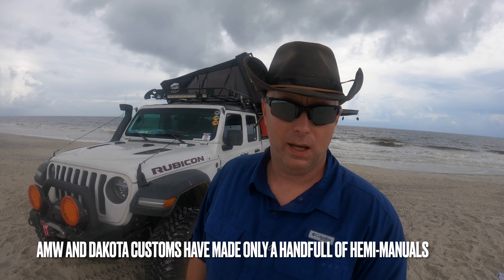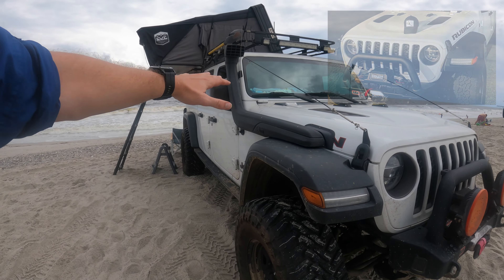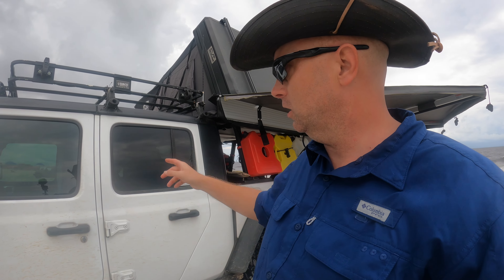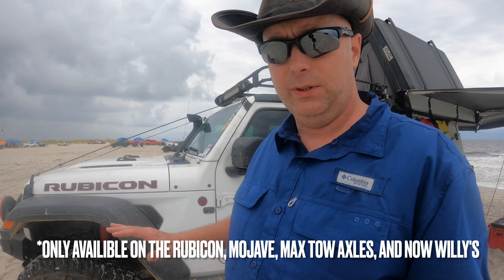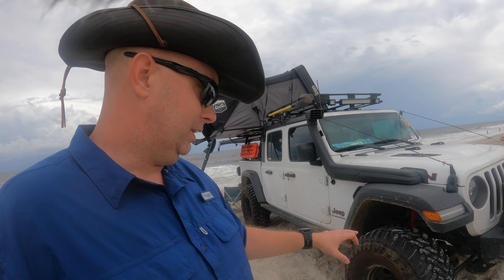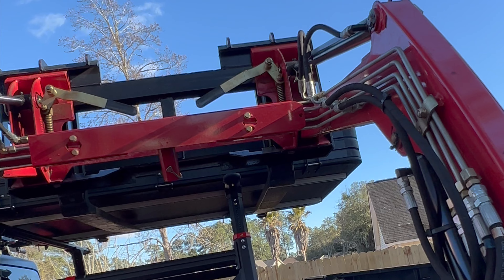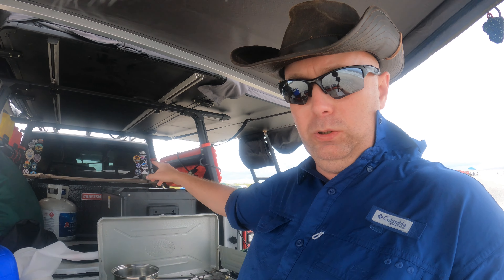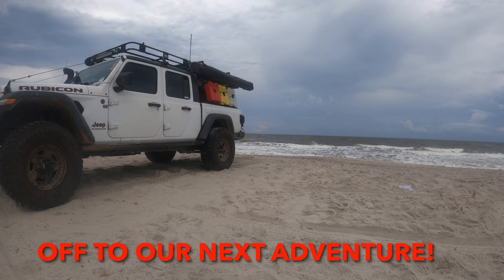Watch Before You Buy! Jeep Gladiator Review! 2 Years 60,000 Hard Miles! It's a Manual Rubicon!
For more about the gladiator check out our Install and adventure videos.  We love the outdoors as well as Tractors, tools, and trucks.

The "Experts" will tell you to steer clear of the Manual Gladiator and that you need parts and upgrades you probably don't really need.  Steering dampeners etc.  The 2020 had some issues with the launch edition, but most of those issues were worked out for the 2021, 2022, 2023 and now 2024 Jeep Gladiator.  Mine's never been back to a dealership, that's how good they really are!

We headed up to Carolina Beach in North Carolina to celebrate Rubi's 2nd Birthday.  We 're nearing 60,000 Miles and she's never been back to the dealership or ANY Repair shop.  We do the work ourselves, which really has just been oil changes.    We've done lots of miles over the last month and have probably close to 20,000 since we installed the Liftkit and Shocks back in December.  This is a walk around of my build after 60K Miles and my thoughts on the Jeep Gladiator on an off-road, purpose built, daily driven Jeep.  We're part of that 10% that actually drive off road, and we drive it hard.  Not to a point of purposefully breaking things, but we do push the limits on occasion.

The Build:

For my personal setup, I chose to go with the @ClaytonOffRoad 3.5" Overland Plus Kit.  They have a great reputation.  James was super helpful when deciding between the HD Springs or the Normal Springs.  I'm extremely happy going with the HD springs and know that I'll be able to fully load the Gladiator out in the future with the load carrying capacity to grow!  I also went with the @GoRanchoSuspension RS9000XL Shocks.

I've driven the Jeep now for about 5,000 miles, and the Rancho Clayton Combo is really spot on.  I'm cruising around city and gravel roads on as little as setting 3 front and rear currently, although you can  jump back up to level 4 or 5.  The Great thing about the Rancho Shocks is you have 9 different levels to play around with to find the best ride for you at a budget price!  I'd love to install a full set of the Rancho RockGear in the future.

Like most of you, I don't have a lift, and did this in my driveway with the help of my @harborfreight   Badland Offroad Jack, and the full line of @MilwaukeeTool  M12 Fuel Tools including the M12 Ratchet, M12 Fuel Ratchet, M12 Fuel Stubby Impact, M12 Fuel Hackzall (sawzall), M12 Fuel right angle impact, some Craftsman wrenches, @GEARWRENCHTools Flexible gear wrenches, dead blow hammer, and several other Metric and SAE tools from Husky, Dewalt, Icon, and others.

My tools and off road jack travel with me on my trips as added insurance.

Rancho RS9000XL Shocks
Clayton Offroad Overland Plus lift kit w/HD rear springs
AEV Snorkel
9" LED Offroad Lights

Tools Reviews: (I have done a lot of Tool Reviews for all your DIY projects!)